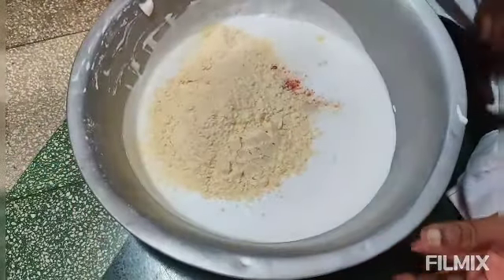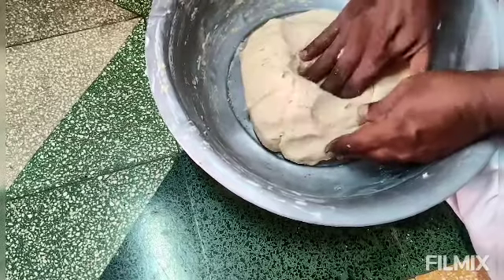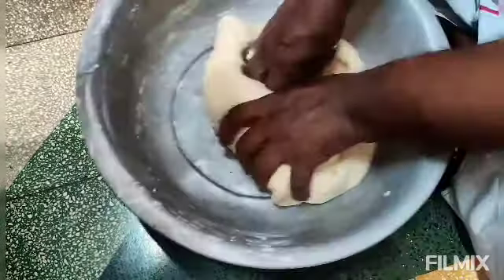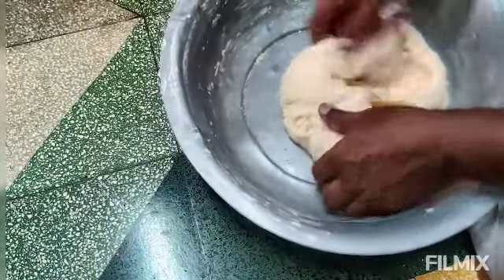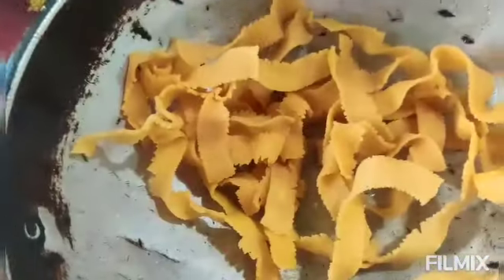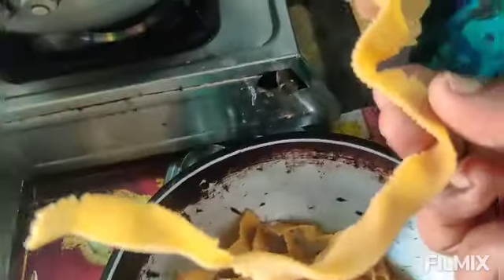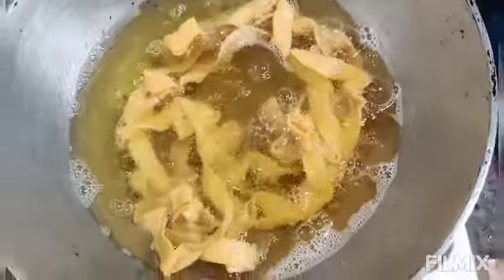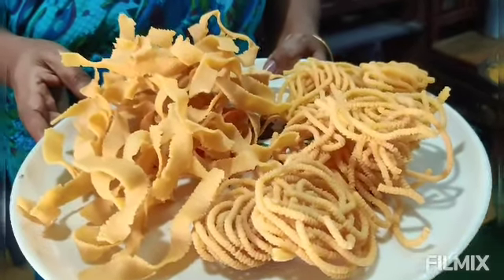EPISODE ## 487 ## THENKULAL AND RIBBON PAKKODA-TRATIONAL BATTER PREPARATION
மாவு மெசினில் அனைத்து பிசையாமல் ஆட்டி தேன்குழல், ரிப்பன் பக்கோடா செய்யலாம்
ஃஃஃஃஃஃ
இட்லி குண்டு அரிசி-3டம்ளர்
பொட்டுக்கடலை மாவு-1 1/2 டம்ளர், சீரகம்,தனிமிளகாய்த்தூள், பெருங்காயம் தூள்--1டேபிள் ஸ்பூன் சூடான எண்ணெயில் 2கரண்டி